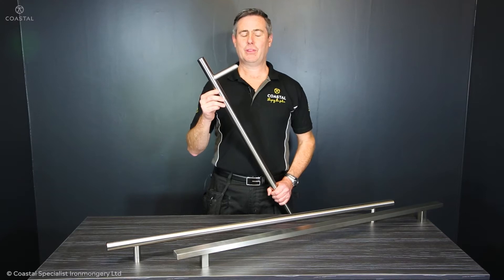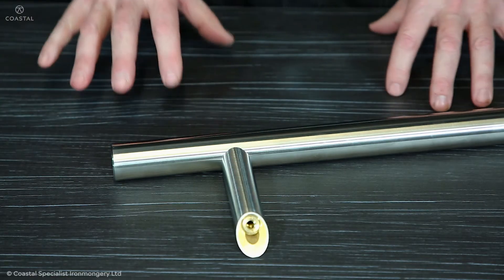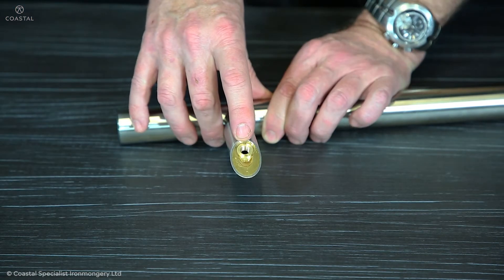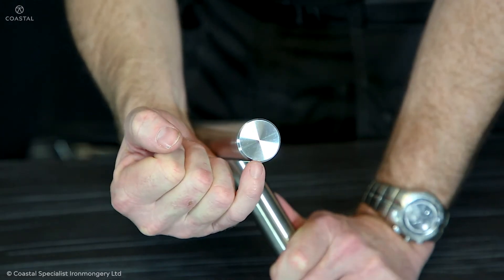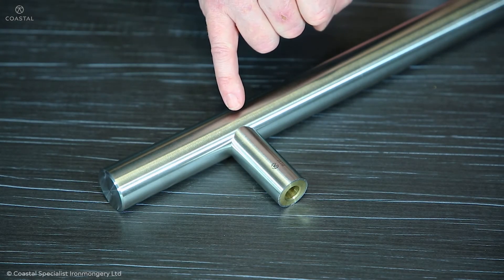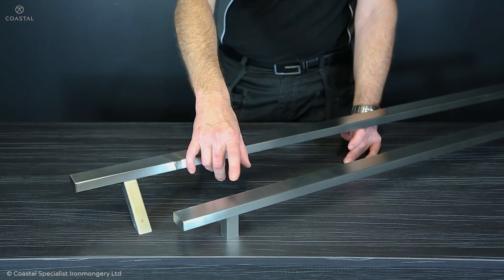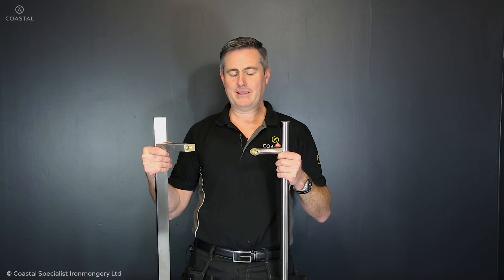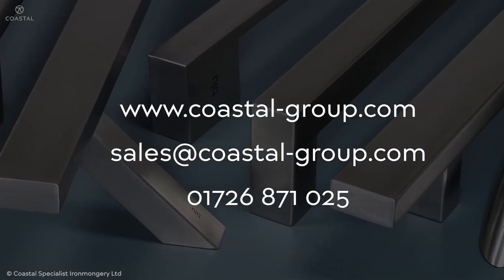Why BLU 316 Stainless Steel Pull Handles Are The Best Pull Handles For Your Front Door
Ever wondered what the difference is between different make of front entrance door pull handles? View this video and see why our BLU 316 Marine Grade Stainless Steel Pull Handles are the best pull handles to fit on your front door.

0:00 Intro
0:10  What's The Best Door Hardware For Coastal Areas?
0:18 A Precision Engineered, Durable Design
1:05 Coastal's Front Entrance Door Pull Handle Range
1:37 Get In Touch